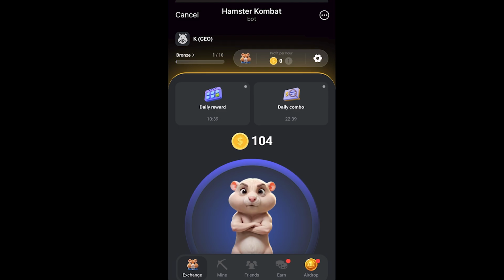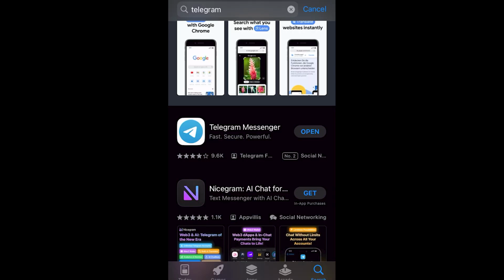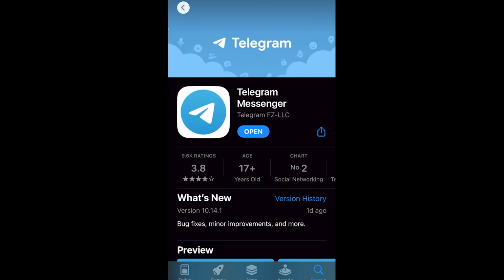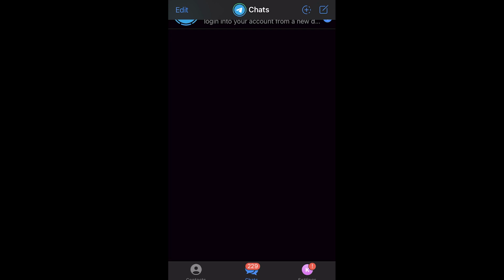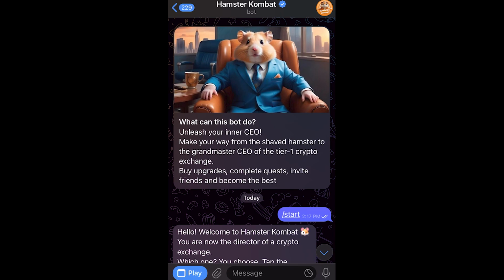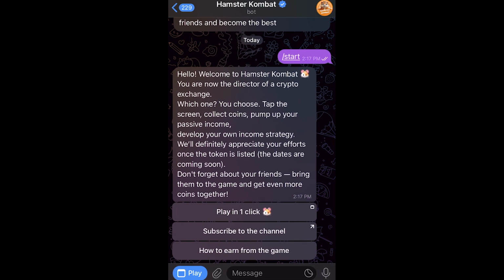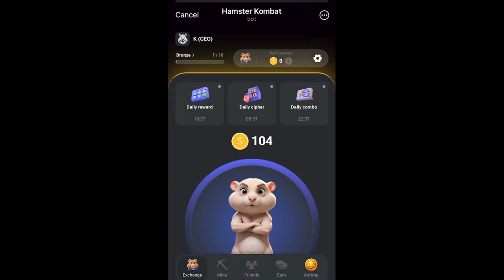How To Download Hamster Kombat | Download Hamster Kombat App (2025)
In today's video i will cover how to download hamster kombat. Learning how to download hamster kombat app is a simple process as this video will show you the full step by step guide, watch to the end to learn how to download the hamster kombat app!